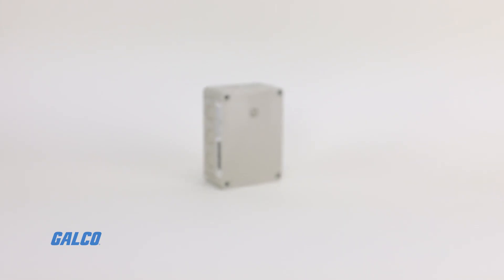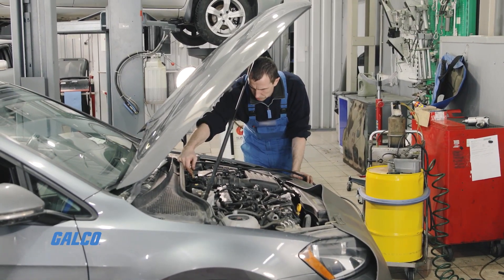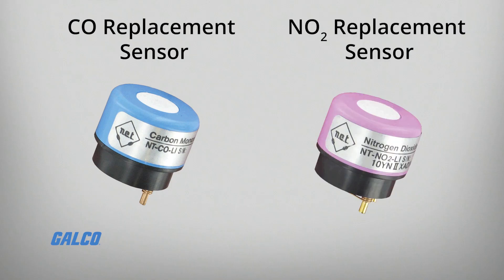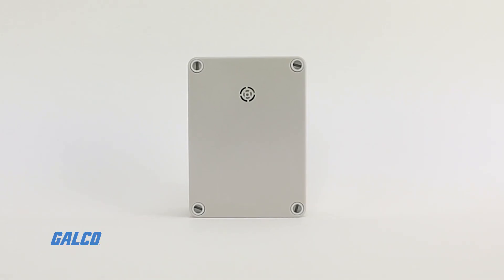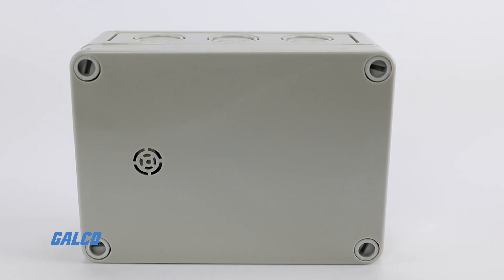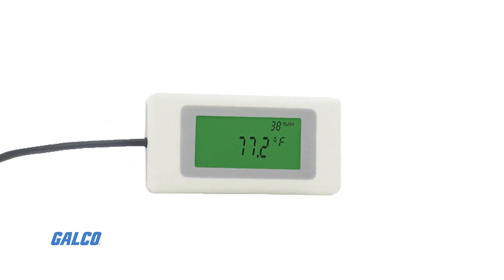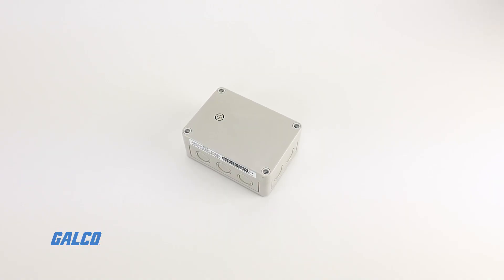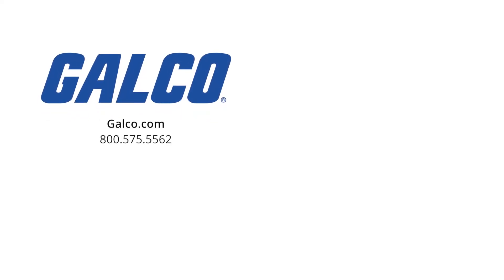Dwyer Instruments GTSA Series, Carbon Monoxide/Nitrogen Dioxide Transmitter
The Series GTSA Carbon Monoxide/Nitrogen Dioxide Transmitter from Dwyer Instruments, helps monitor gas concentration for applications that occur in: Parking Garages, Loading Docks, Automobile Service Bays, and Boiler/Mechanical Rooms.
The carbon monoxide transmitter measures and detects the exhaust of gasoline engines, while the nitrogen dioxide transmitter detects exhaust from diesel engines. Due to their industrial grade electrochemical sensors, you will have a longer sensor life, and eliminate the cost of having to constantly replace sensors. And their field replaceable sensors help extend the transmitter’s usage even further.